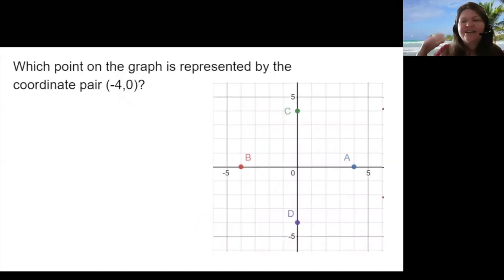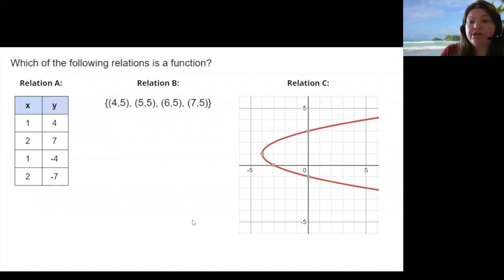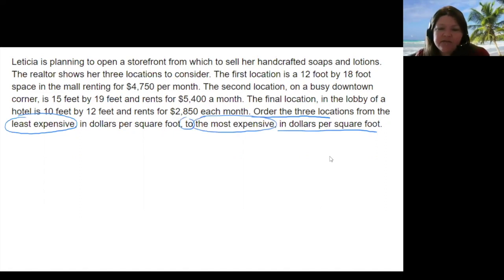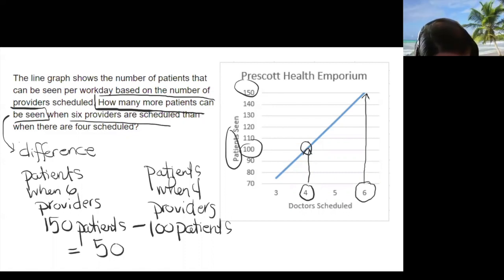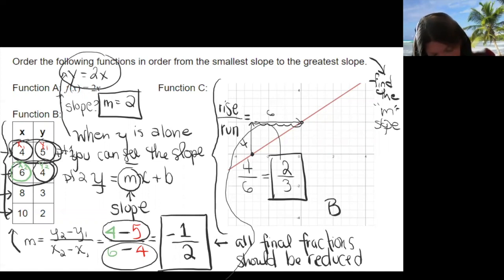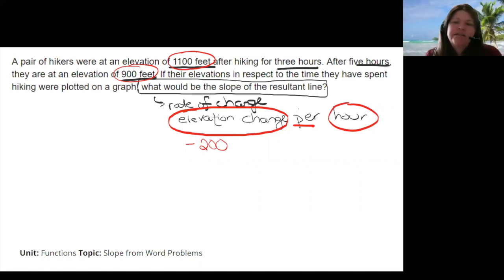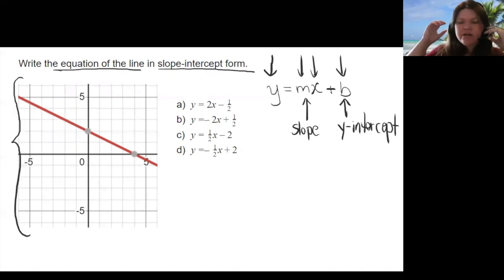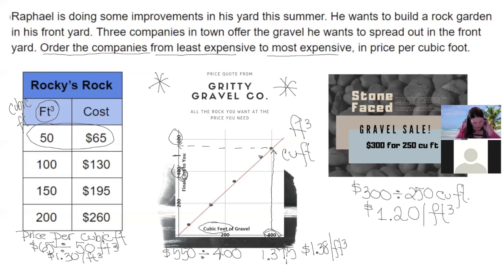Math 144 Club: FREE GED Slope & Lines Math Practice Test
In this 4th class in the Math 144 Club, we continue our mixed review of the GED Math biggies. This time we'll be hitting some of the GED Math test's very favorite topics: slope, identifying functions, and graphing lines. Talk about a score boost! Follow along as Kate and the class work through a ton of GED style example problems.